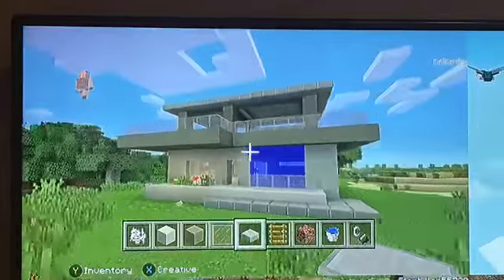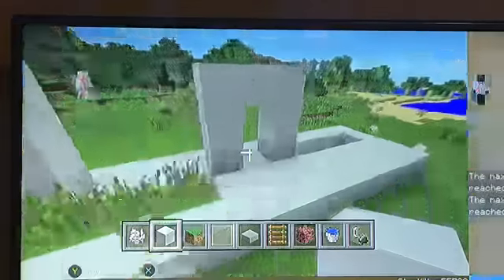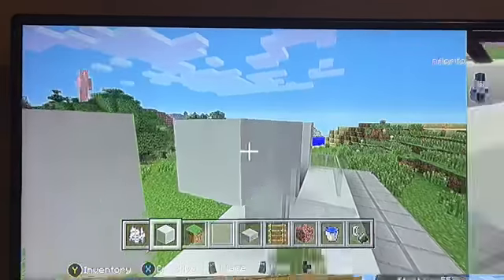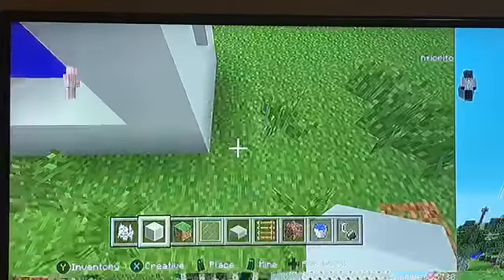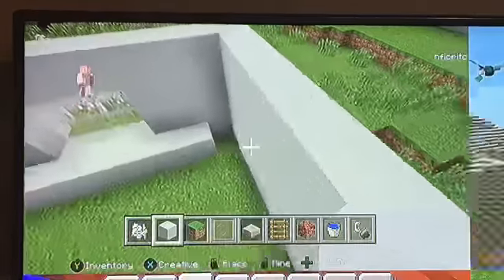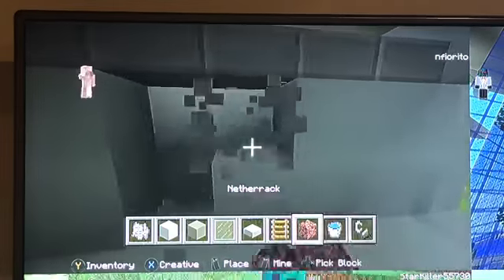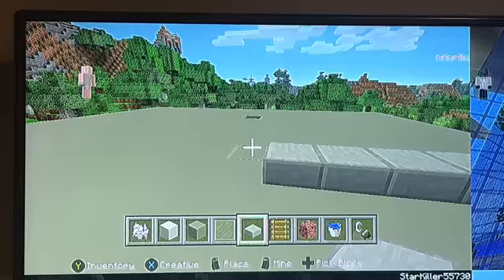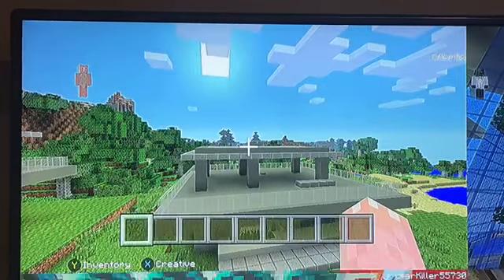Minecraft:XBox 1-S modern house tutorial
The first Minecraft video on this youtube channel! :)